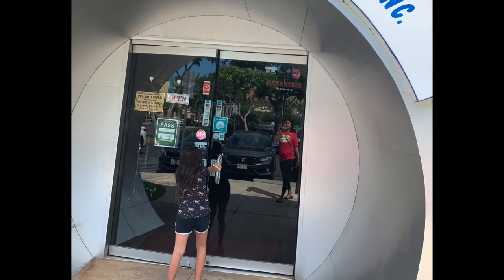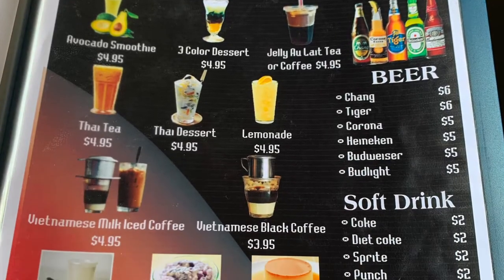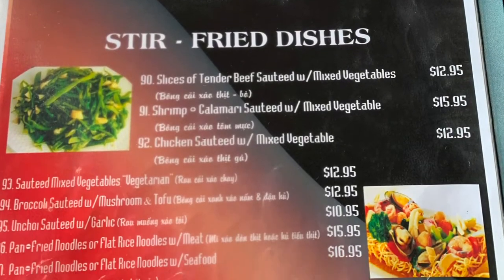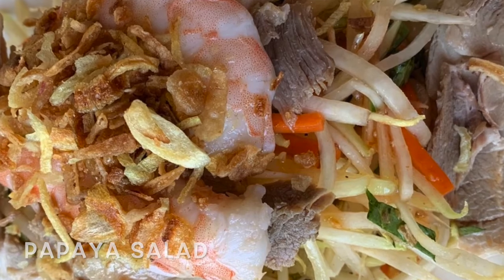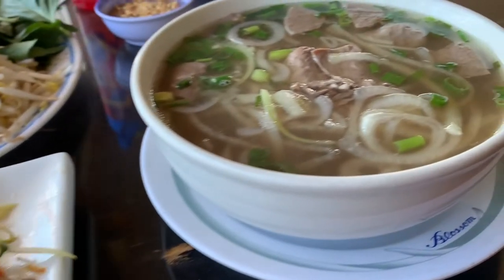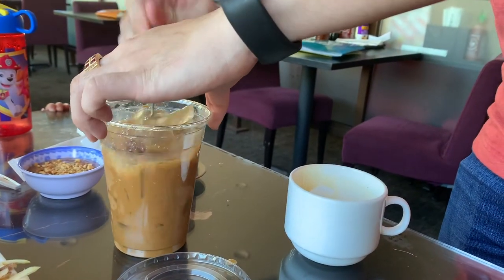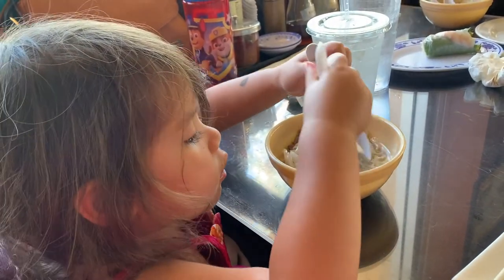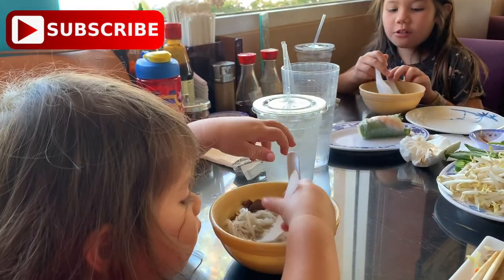PHO ONE VIETNAMESE RESTAURANT || HOLO HOLO ADVENTURES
Come along with us as we eat at one of our favorite places to eat on Oahu. Pho One is a Vietnamese Restaurant on the westside of Oahu, Hawaii.

|| EDITING EQUIPMENT ||
iMovie
Canva

Ryan & Rose for cute children accessories